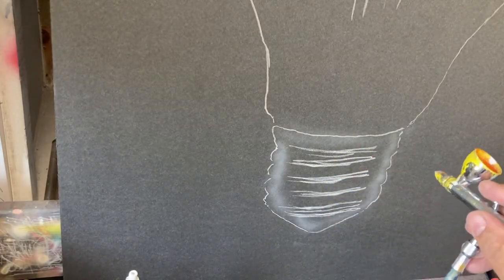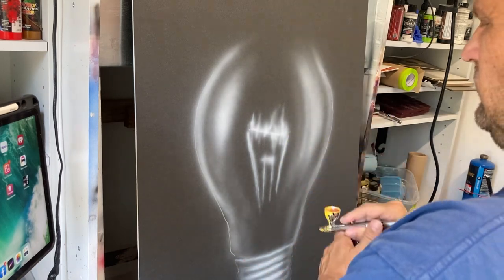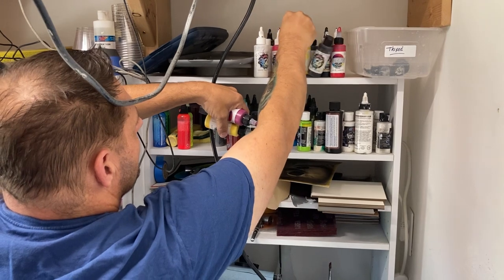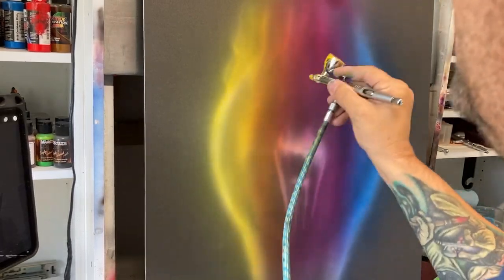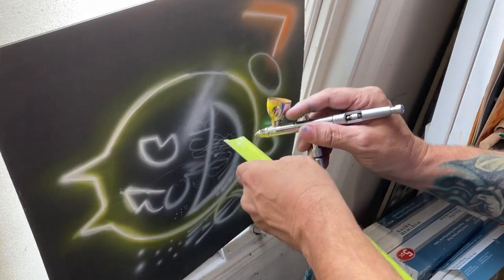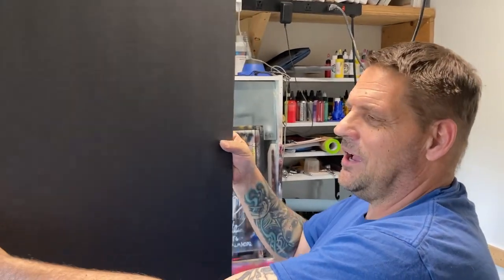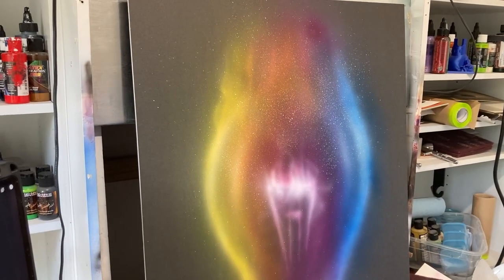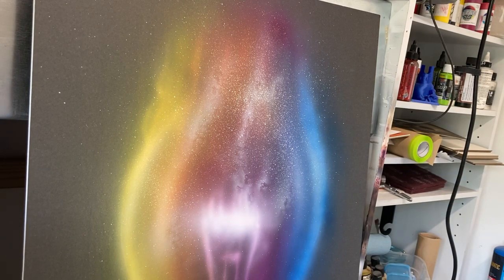Easy airbrush tutorial for beginners and anyone! Create LIGHT!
A really easy yet impactful way to create light  with an airbrush!  This is a simple tutorial that you can tailor to various subjects.

I used THIS airbrush to paint this painting today!
Link to this airbrush HERE!

Spraygunner!